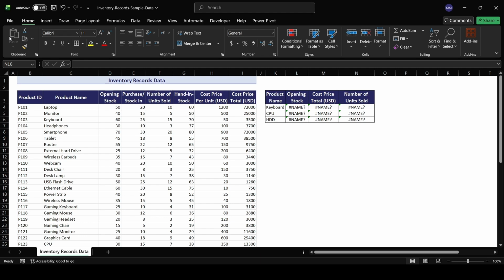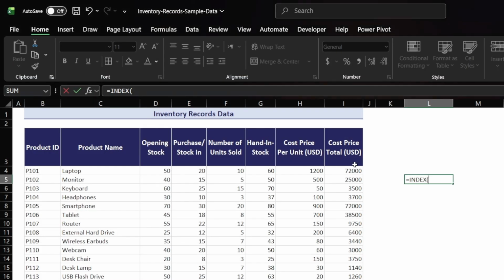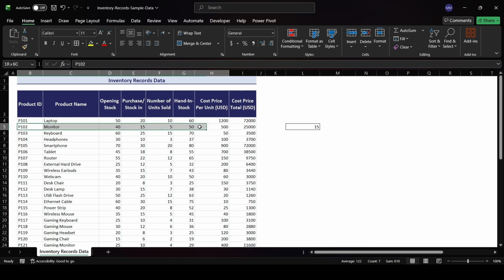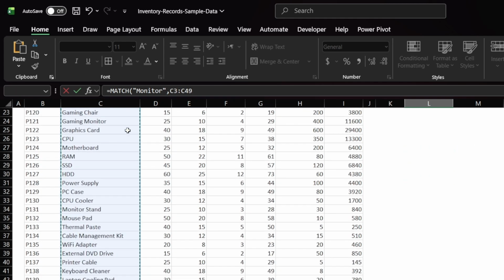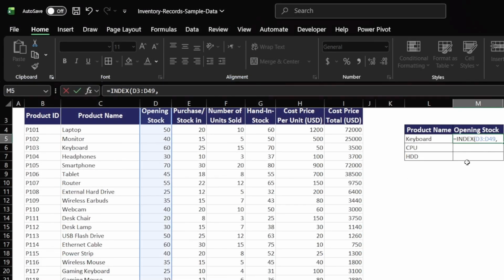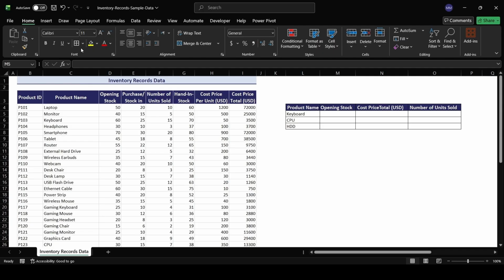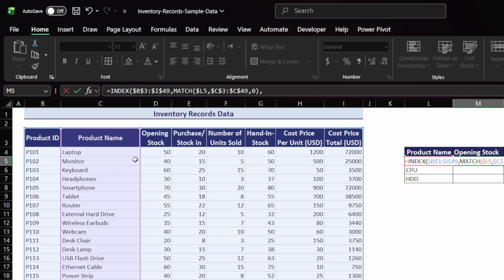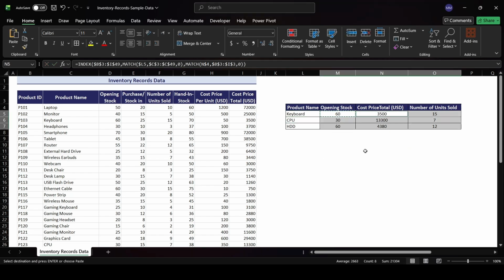Master This One Formula and Your Spreadsheets Will Never Break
XLOOKUP might be popular, but in a professional corporate environment, INDEX-MATCH is still the "Gold Standard" for stability, speed, and compatibility.

In this masterclass, I’m breaking down exactly why you should master this duo—from understanding the basic logic to building a powerful Multi-Dimensional (2D) search matrix that handles rows and columns simultaneously.

What you will learn:

Why INDEX-MATCH is "unbreakable" in shared corporate files.

How the MATCH function acts as a GPS for your data.

Creating a 2-way matrix for complex reporting.

Timestamps:
00:00 Why INDEX-MATCH is better than XLOOKUP
00:49 The INDEX Function Explained
03:16 The MATCH Function: Finding the Position
04:13 Combining INDEX and MATCH (The Pro Way)
05:27 Multi-Dimensional Search: 2D Matrix Lookups

If you’re working with large datasets or professional dashboards, this is the one skill that separates the juniors from the seniors.